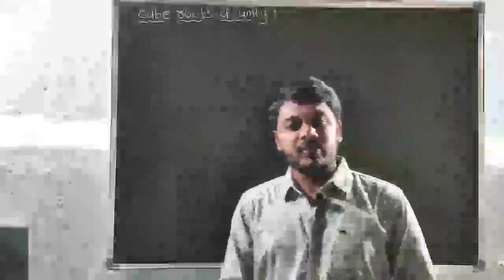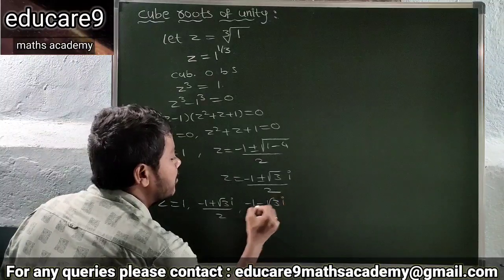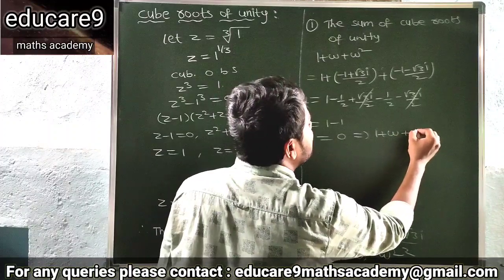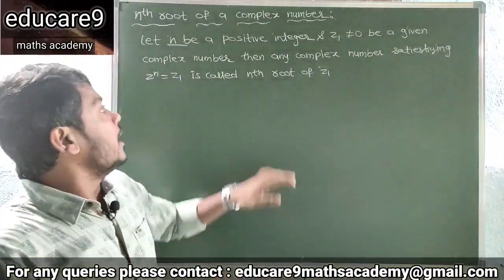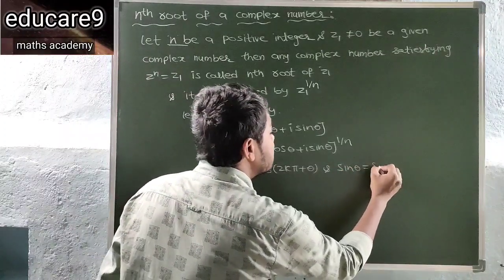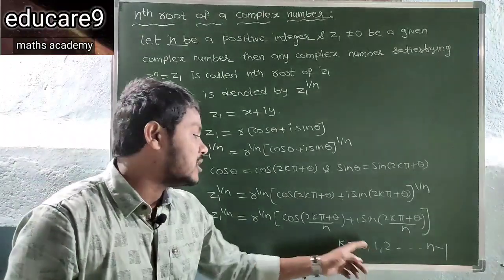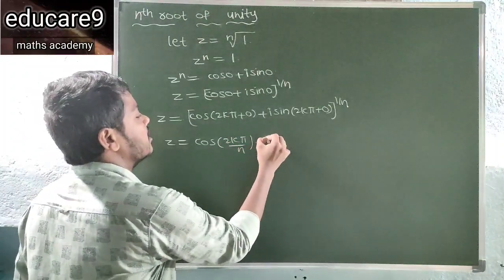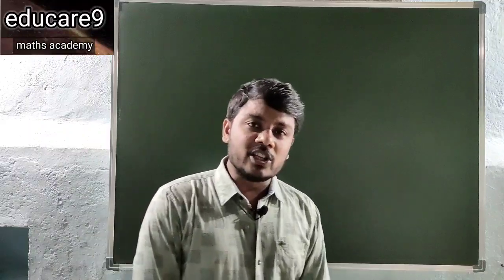DE MOIVRE'S THEOREM PART-4 || CUBE ROOTS AND nth ROOTS OF UNITY | MATHS-2A [IPE]/CLASS-12 | BY VINAY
In this video we discussed cube roots of unity and nth roots of a complex number,nth roots of unity,sum of cube roots of unity and product of cube roots of unity